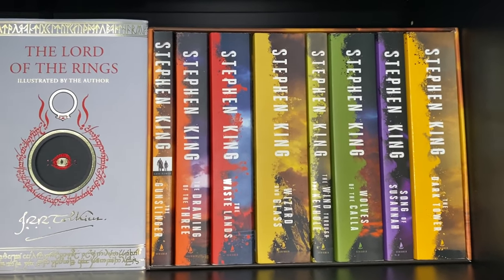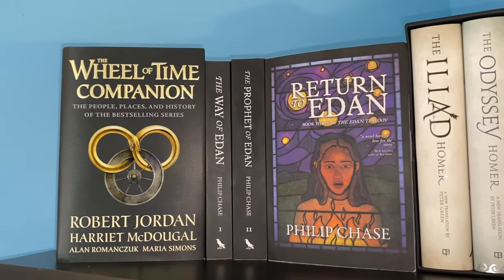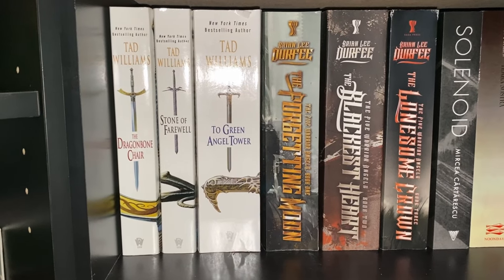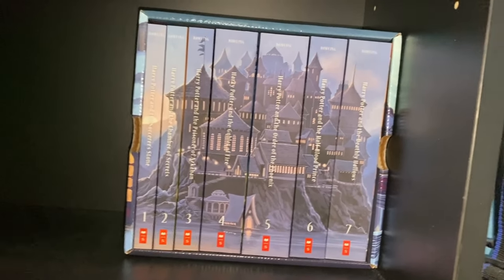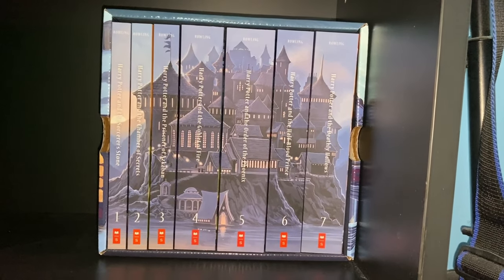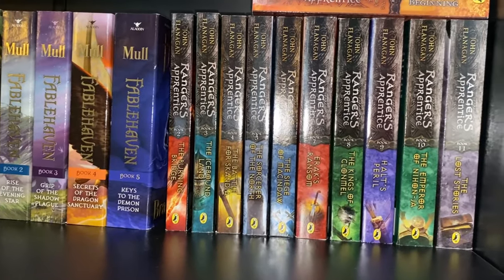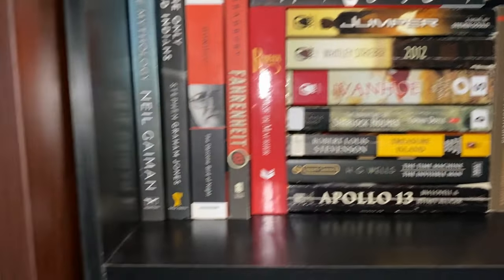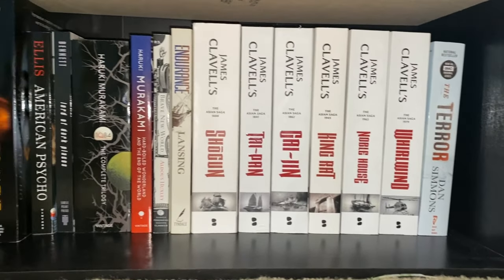2024 Bookshelf Tour Update! | The Book Binge, Ep. 135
Welcome to The Book Binge! Today, Holden takes you through the 2024 update of his bookshelves! A few months after the 2023 edition, the entire office space completely changed, which itself rendered the tour outdated, but now a new book arrangement in the wake of the new year has inspired an updated tour to coincide!

Timestamps:

00:00 - Introduction
01:18 - The Tour